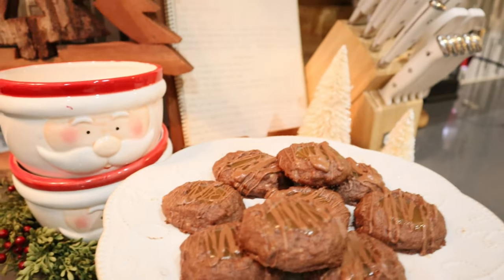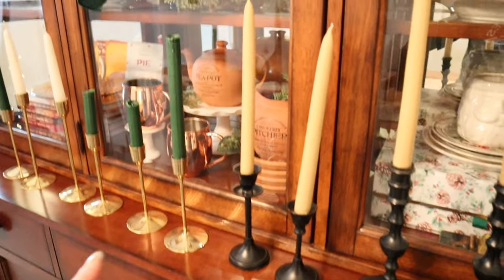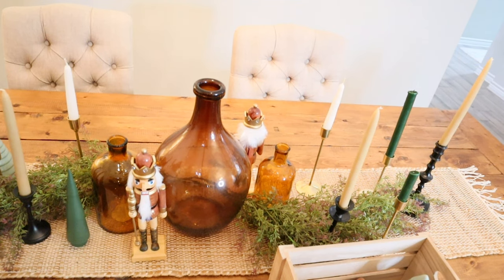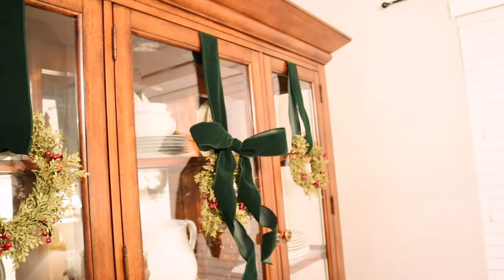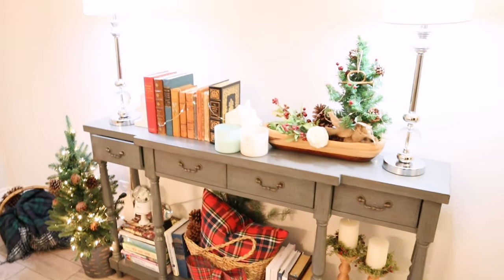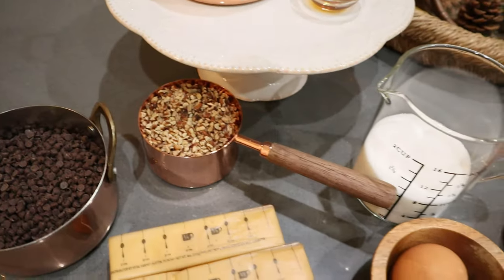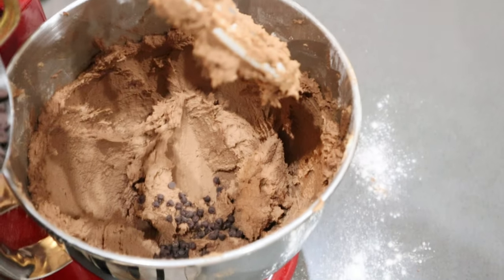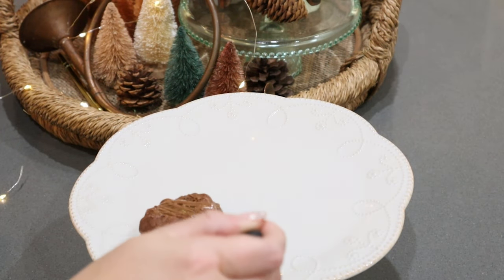Christmas Decor ideas!! Christmas Cookie Recipe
How to Decorate for Christmas 2021
Christmas Clean and decorate your home with me for Christmas! Get inspired to put up your Christmas décor! Get your Farmhouse Christmas Decor ideas here! I am decorating my Dining room for Christmas.  Are you asking how to decorate for Christmas 2021? or Christmas decor ideas ? How to set the table for Christmas. Cookie recipes!! Cookie recipe ideas! I got you covered with some inspiration today. Hope you enjoy today's video New! Christmas clean & decorate with me!!
Clean + Decorate w/ me | Christmas Edition | Cleaning motivation | Christmas Decorating inspiration

Triple Chocolate Caramel Cookies Recipe:
1-1/2 cups butter, softened
1 cup sugar
1 egg
1 teaspoon vanilla extract
3 cups all-purpose flour
1/2 cup baking cocoa
1 package (10 ounces) miniature semisweet chocolate chips
1 cup chopped pecans, toasted
1 bottle (12-1/2 ounces) caramel ice cream topping
4 to 6 ounces dark chocolate candy coating, melted

Directions:
1. In a large bowl, cream butter and sugar until light and fluffy. Beat in egg and vanilla. Combine flour and cocoa; gradually add to the creamed mixture and mix well. Stir in chocolate chips and pecans.
2. Roll into 1-in. balls. Place 2 in. apart on ungreased baking sheets. Using the end of a wooden spoon handle, make a 3/8- to 1/2-in.-deep indentation in the center of each ball. Smooth any cracks. Fill each indentation half full with caramel topping.
3. Bake at 350° for 15-18 minutes or until caramel is very bubbly and cookies are set. Cool for 5 minutes before removing to wire racks. Drizzle cooled cookies with candy coating.

My Stainless Steel Samsung Oven

Chunky Knit Throw Blanket
Hearth & Hand Measuring cup
Red Christmas Tablecloth
Merry Berry Candle
Cashmere Cinnamon Candle

 MY VIDEO EQUIPMENT:
My Main Camera
SD Card
Camera Mic
Smaller Camera Mic
Ring Lights
Camera Car Dash Mount

**This video is not for children under the age of 13